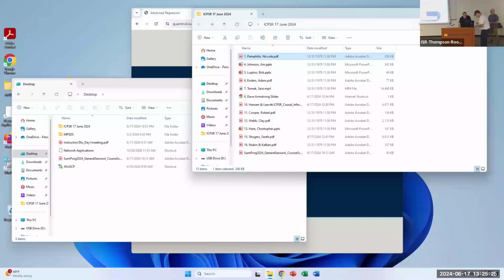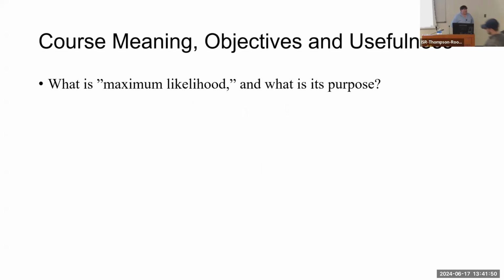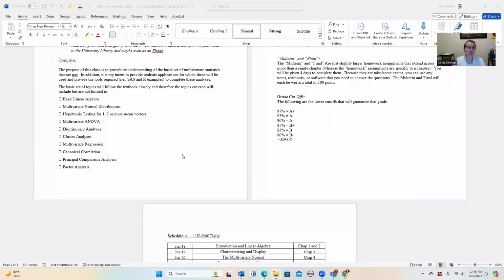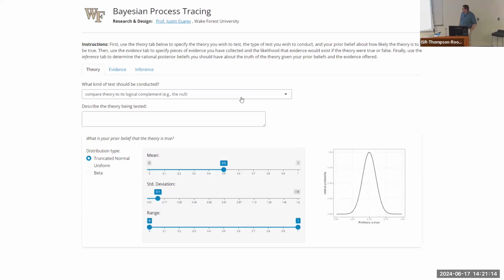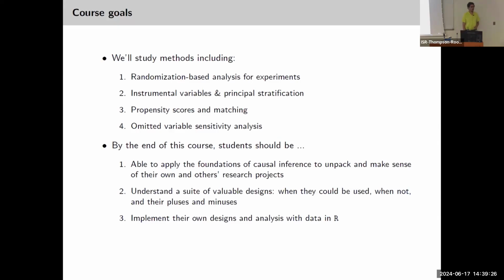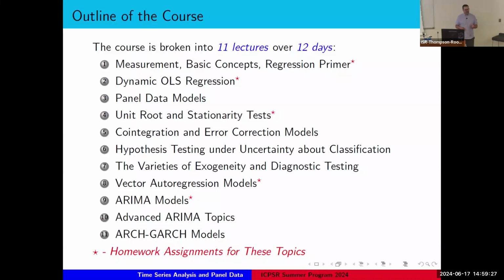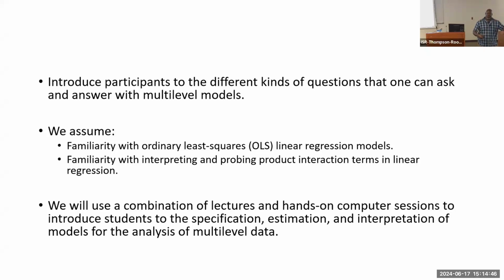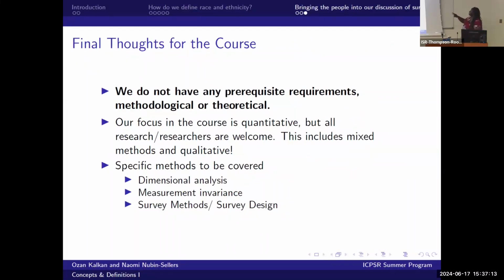First Session Round Robin Presentations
Our apologies, we don't have a recording of the presentation for Regression Analysis I: Introduction and Application or Statistics and Data Analysis I: Introduction. Jump to a presentation below or with the timeline above:

00:00:00-00:07:40 Regression Analysis II: Linear Models
00:07:41-00:23:26 Rational Choice Theories of Politics and Society
00:23:27-00:30:10 Maximum Likelihood Estimation I: Generalized Linear Models
00:30:11-00:41:36 Measurement, Scaling, and Dimensional Analysis
00:41:37-00:46:39 Advanced Multivariate Statistics
00:46:40-00:59:09 Advanced Regression: Nonlinear, Nonparametric, and Robustness Analysis
00:59:10-01:07:51 Bayesian Modeling for the Social Sciences I: Introduction and Application
01:07:52-01:21:37 Causal Inference for the Social Sciences I
01:21:38--1:28:15 Data Visualization
01:28:16-01:37:03 Introduction to Time Series and Panel Data Analysis
01:37:04-01:47:08 Machine Learning: Applications in Social Science Research
01:47:09-01:54:07 Multilevel Models I: Introduction and Application
01:54:08-02:03:21 Network Analysis I: Introduction
02:03:22 Race, Ethnicity, and Quantitative Methodology I